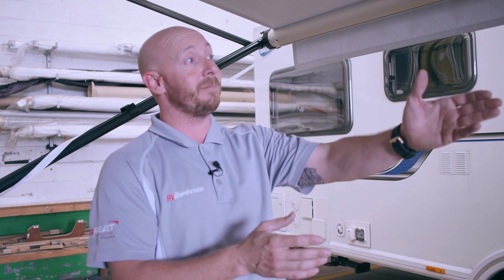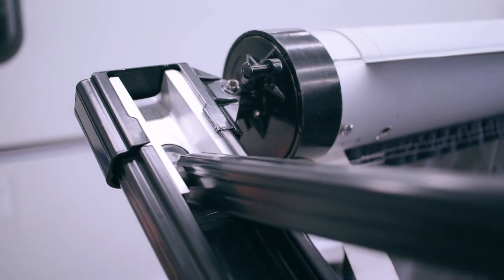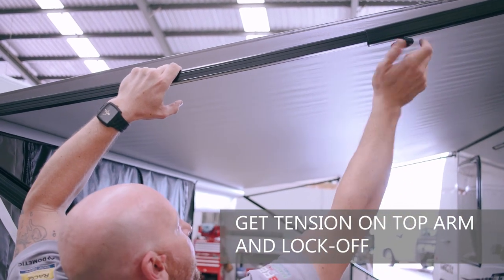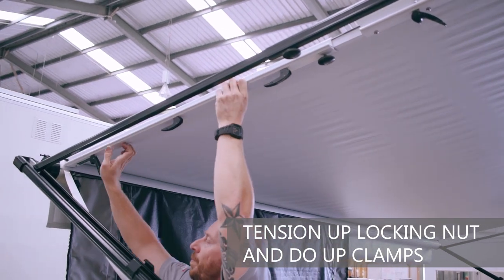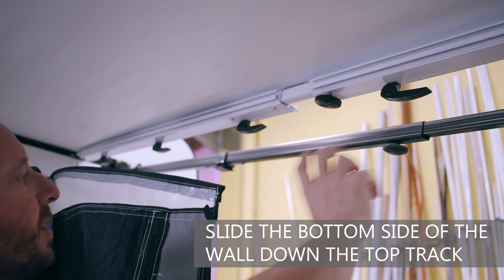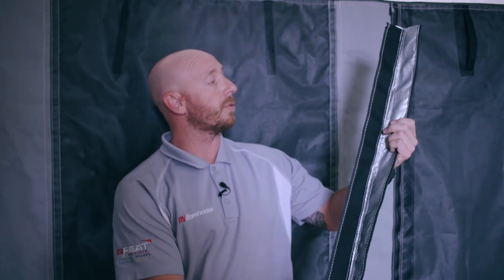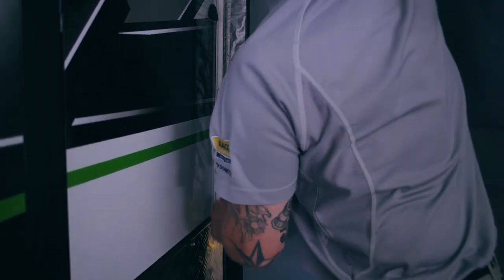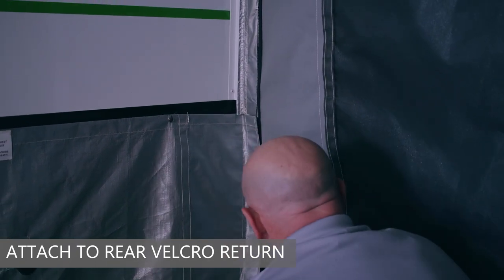Setting up your Annexe Walls with an Anti Flap Kit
Matt from GREAT Annexes runs through the key steps in setting up a caravan annexe using an Anti Flap Kit.

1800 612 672 - QLD, Australia